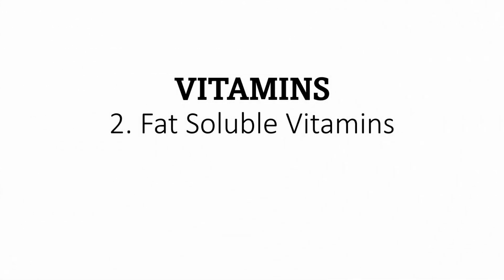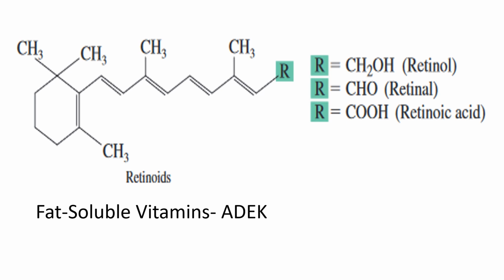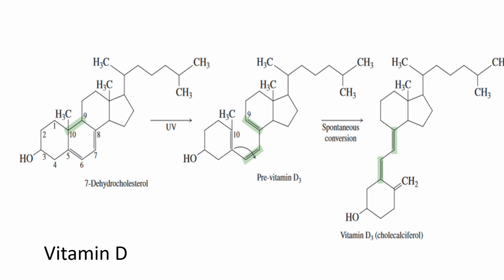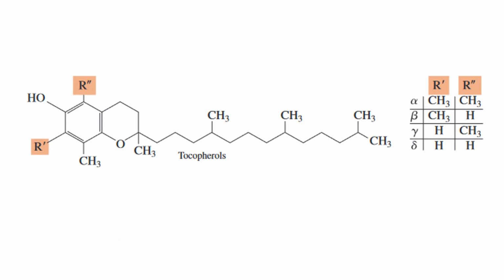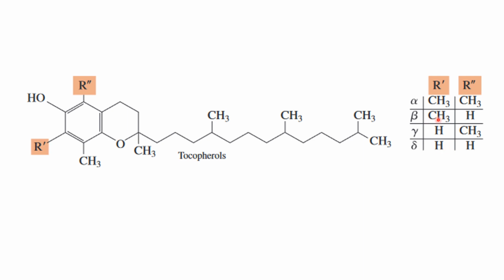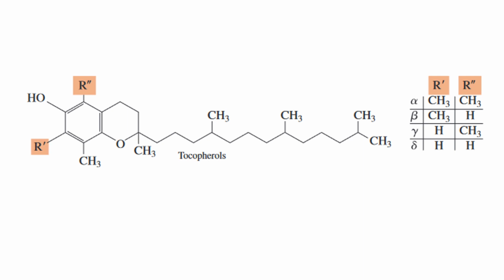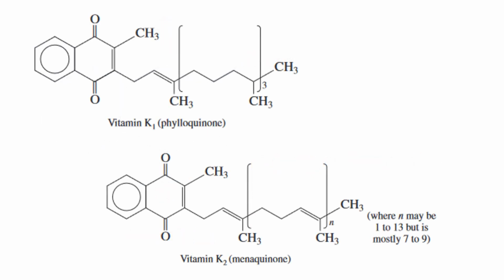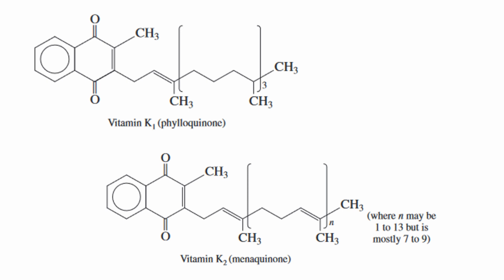Fat Soluble Vitamins